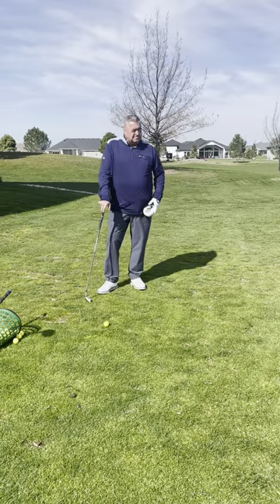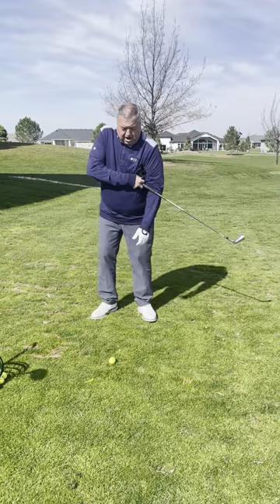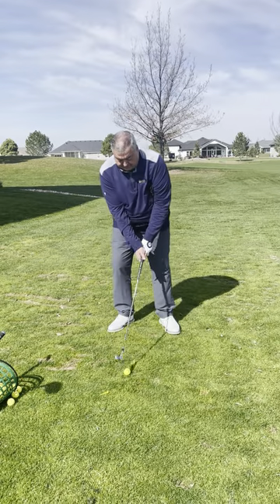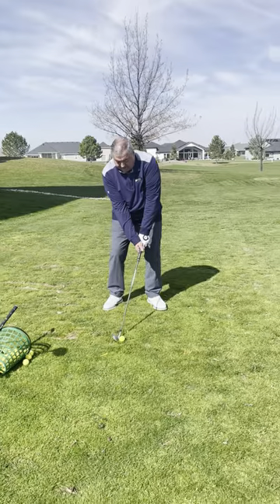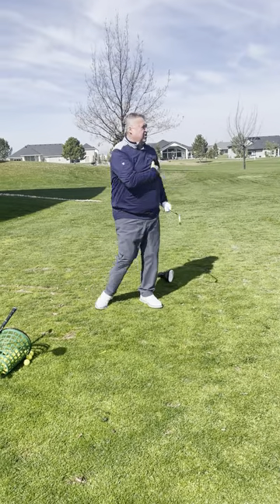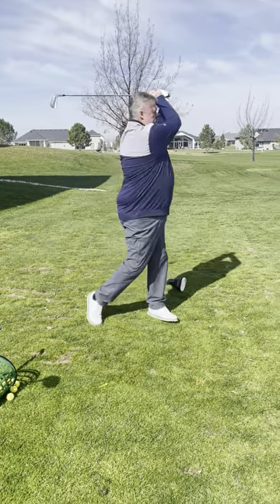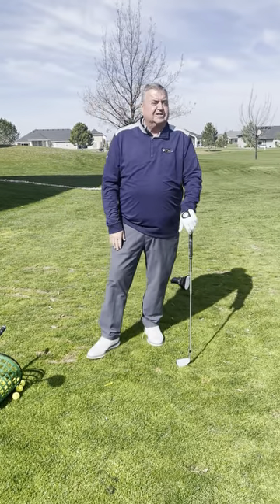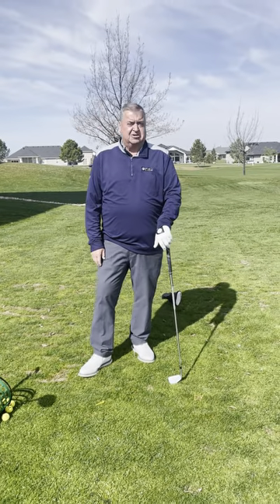How to Stay Connected When Hitting